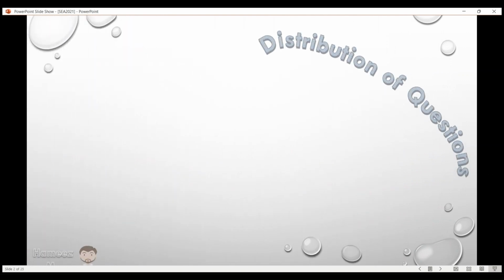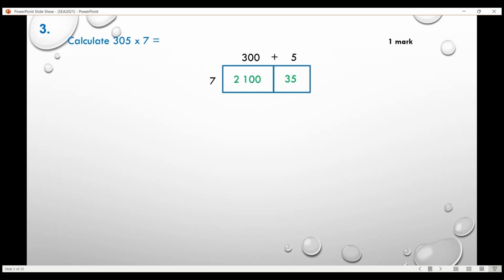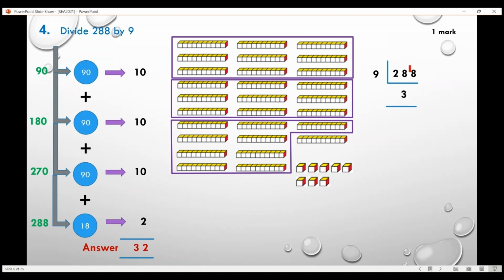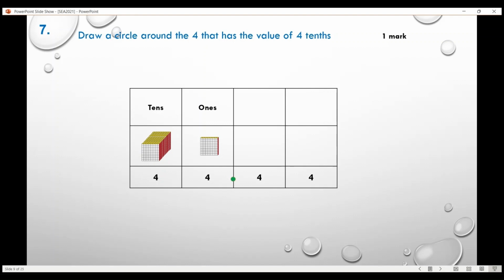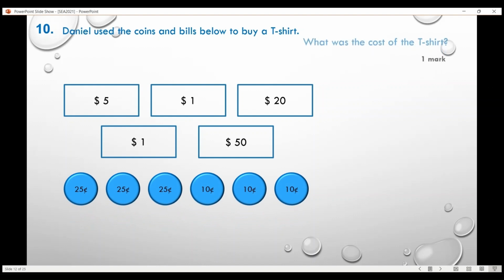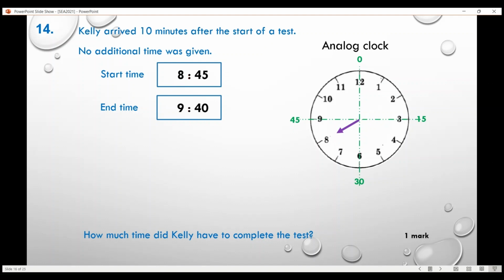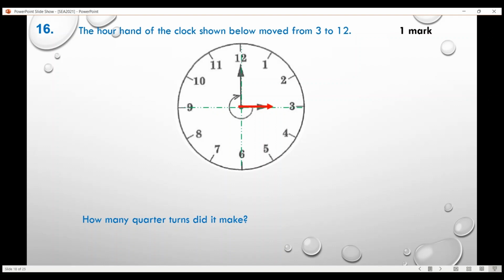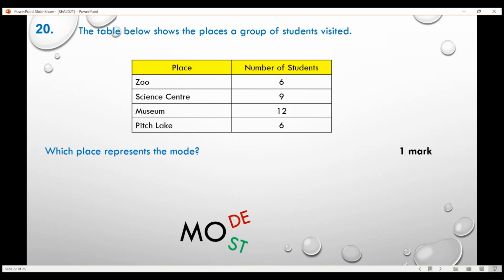SEA 2021 ~ Section 1: Solutions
The main purpose for all our Mathematics channels, at the different levels,  is to help students who are having problems.
Students who learn only the 'how to' solve a problem have major issues when handling questions which are out of the box (non-standard) and that makes their Math journey as they build on this information in Secondary school very difficult.

So students must know the 'why' and the 'how to' as they construct their knowledge to become critical thinkers, problem solvers and life-long learners.

It should be sufficient for a student to be successful by combining three parts: the student's effort, their institution and the explanations given in these videos

This channel is used to show the different methods for solving questions.
These multiple approaches are and to build knowledge conceptually rather than just giving them a procedure to memorize.
Thus, students will be able to build long term relational understanding of mathematics and grasp its relevance to other: strands (areas of mathematics), subject areas and in the real world.

This  video is the 3rd in a series of Past Paper Solutions for Section I of the assessment.
All four strands [Number, Measurement, Geometry and Statistics] are tested and the distribution of marks is identified.

This is the order we recommend you study SEA Math, using our guide and our playlist of Past Paper Solutions

The paper has varied in time and content pre-pandemic, during the pandemic and as it transitions fully to post pandemic.

00:00 Start
1:08 Distribution of Marks
1:55 No 1 - Number Strand
3:50 No 2 - Number Strand
6:50 No 3 - Number Strand
11:44 No 4 - Number Strand
15:32 No 5 - Number Strand
18:56 No 6 - Number Strand
20:58 No 7 - Number Strand
22:53 No 8 - Number Strand
26:40 No 9 - Number Strand
29:04 No 10 - Number Strand
30:46 No 11 - Measurement Strand
31:42 No 12 - Measurement Strand
34:03 No 13 - Measurement Strand
34:55 No 14 - Measurement Strand
39:50 No 15 - Geometry Strand
42:38 No 16 - Geometry Strand
43:46 No 17 - Geometry Strand
45:10 No 18 - Statistics Strand
48:11 No 19 - Statistics Strand
49:48 No 20 - Statistics Strand
50:54 The End